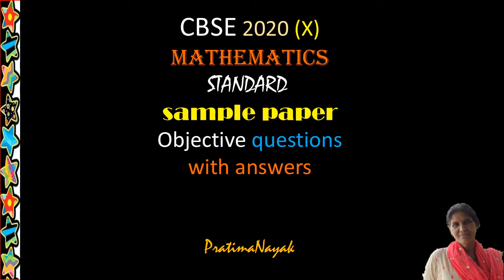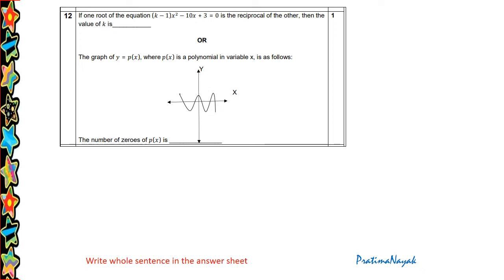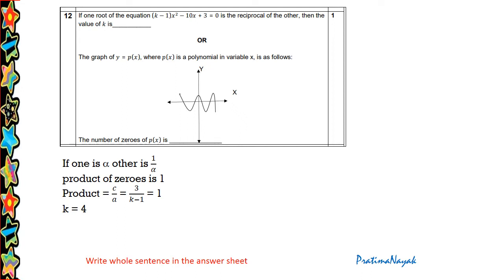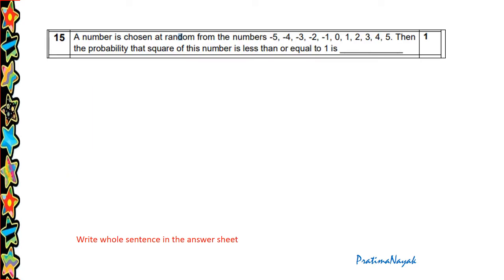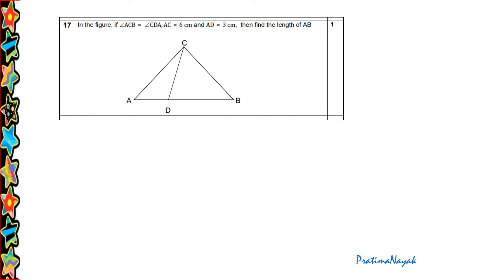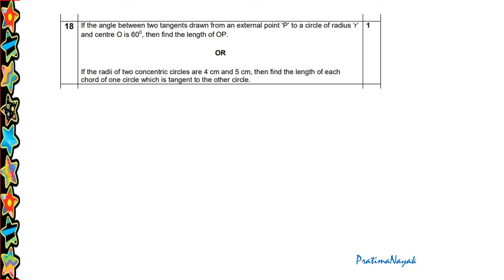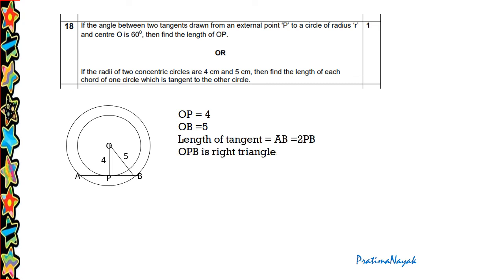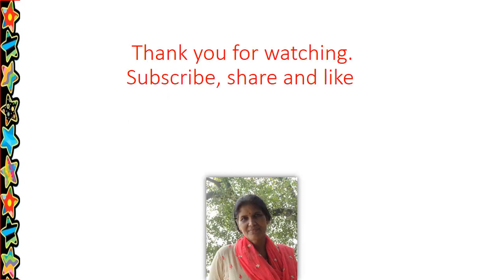cbse sample paper 2020 Mathematics standard objective questions class x with solution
cbse sample paper 2020 Mathematics standard objective questions class x with solution 11-20 how to write answers and tips so that every student can learn